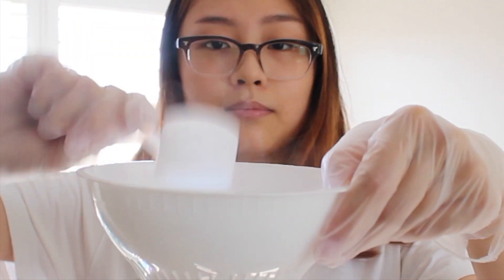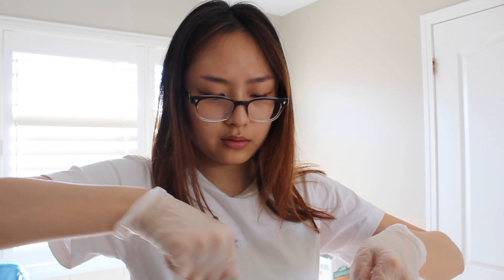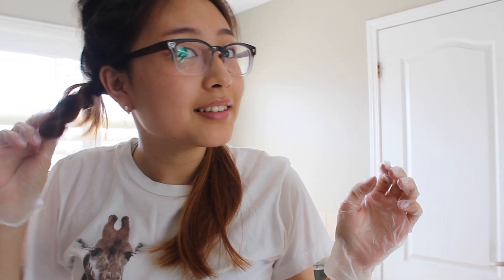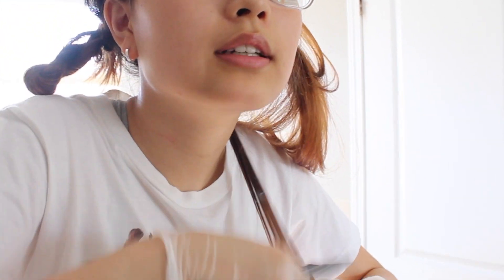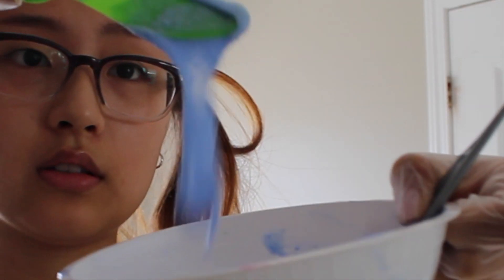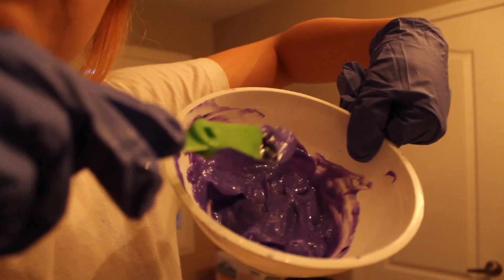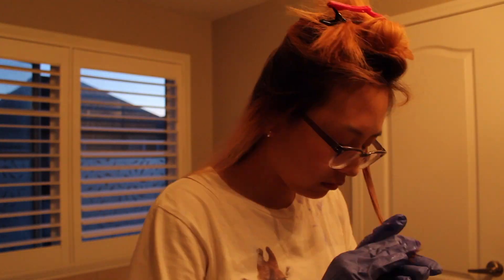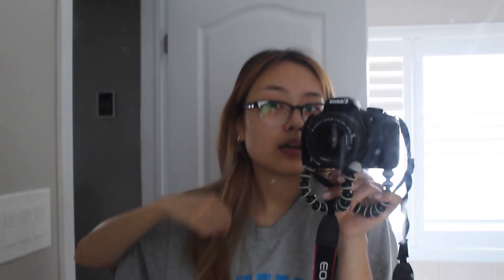bleaching my hair part 2